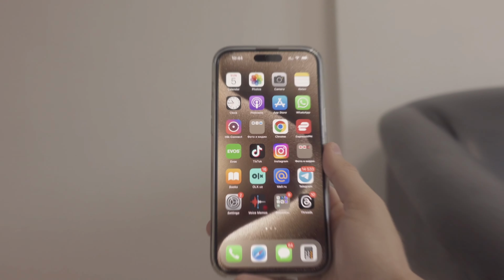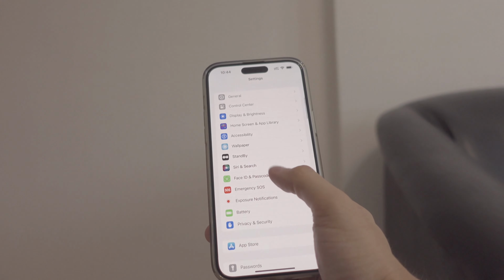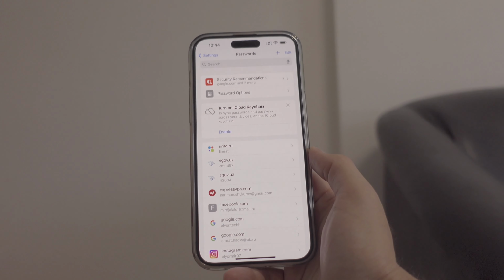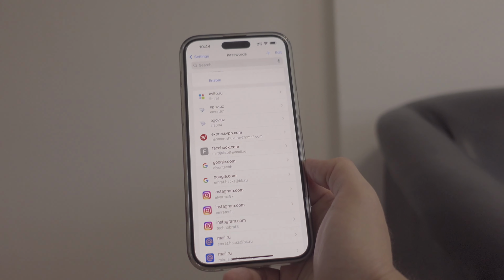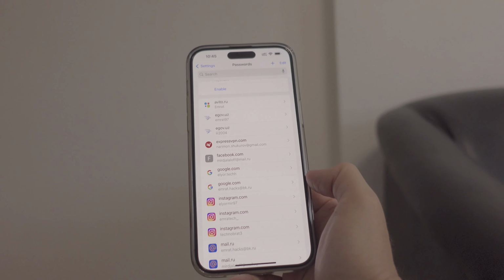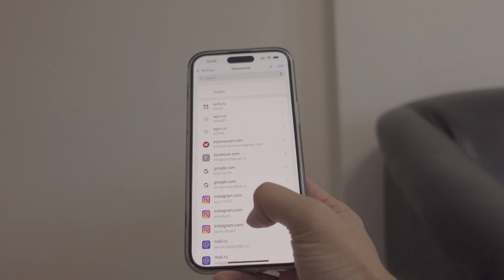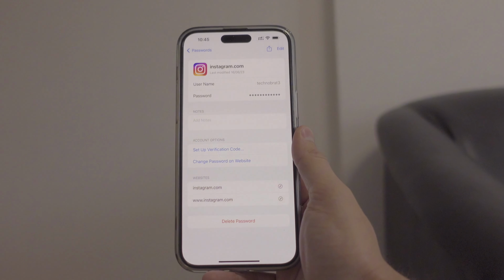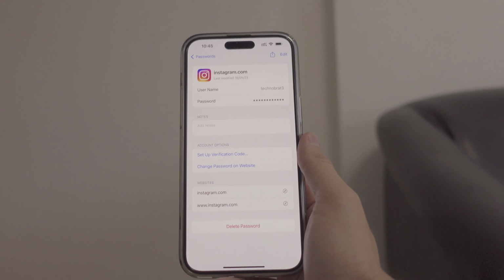Watch if you forgot instagram password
Hey guys. Watch if you forgot instagram or any other  password of accounts.

How to download final cut pro for free for mac (90 days) simply follow the steps

Introduction: (00:00)
Main: (00)
Ending: (00)